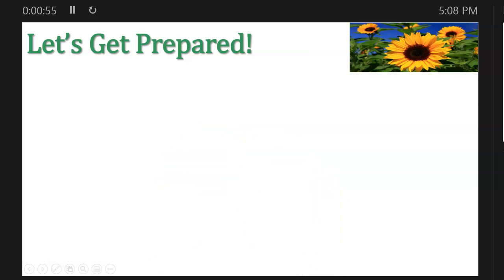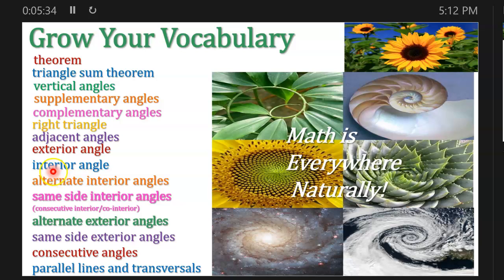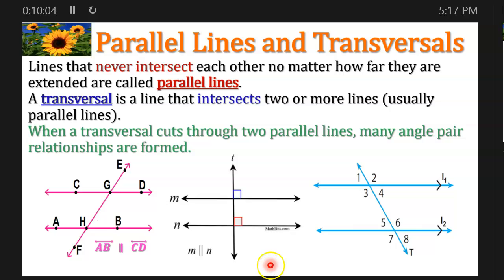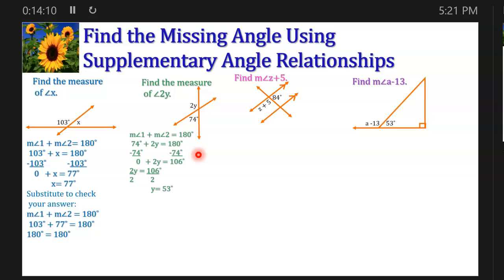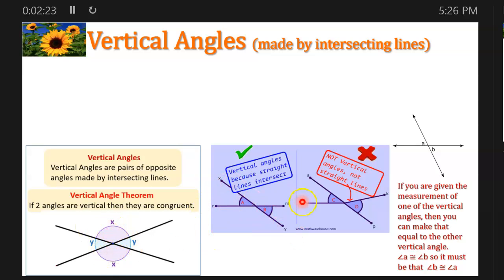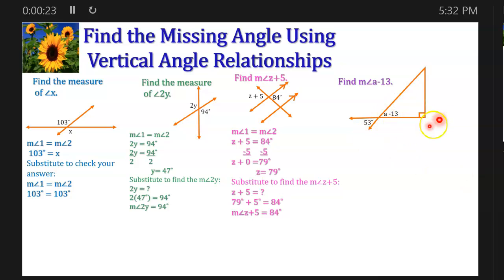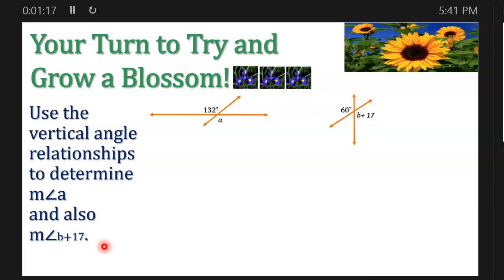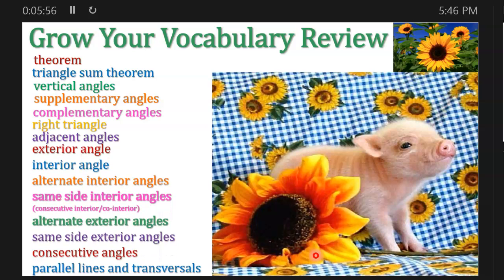Supplementary Angles and Vertical Angles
Shows how to solve for missing angle measurements using the supplementary and vertical angle relationships.